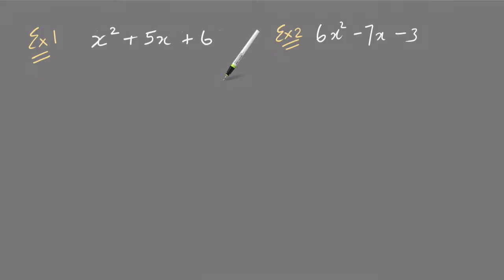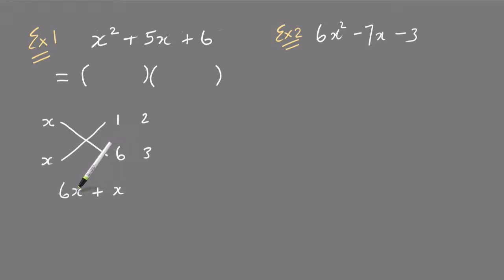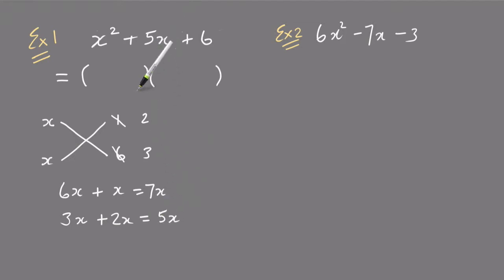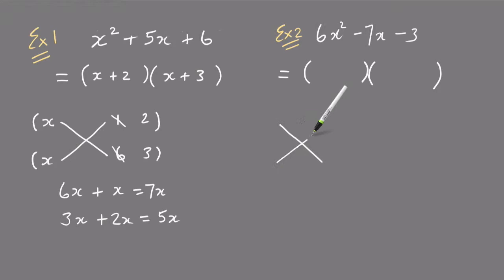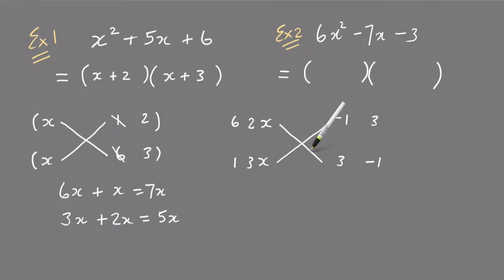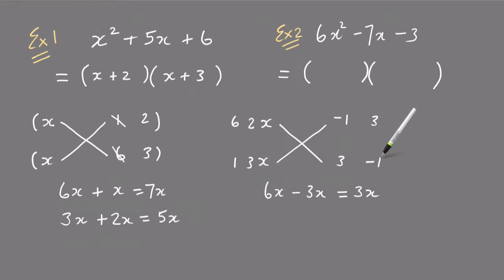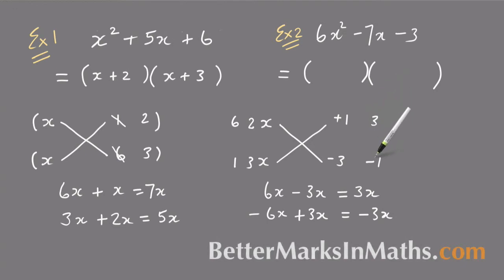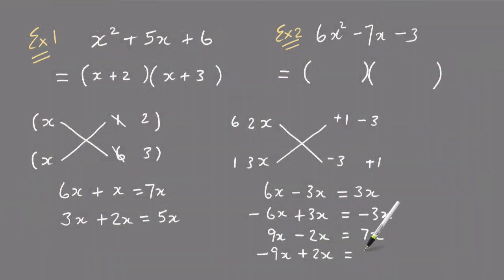VCE Maths Methods - How To Factorise Quadratic Trinomials